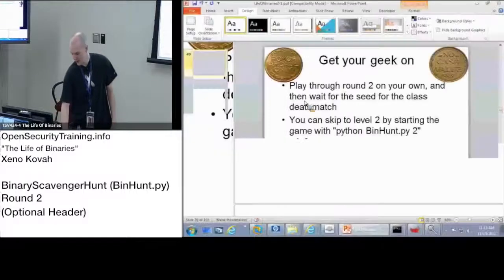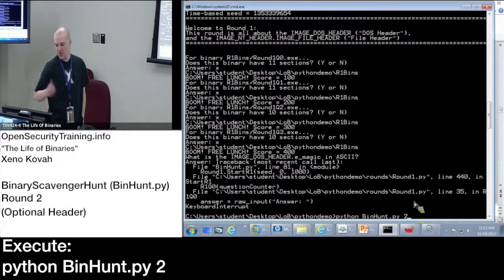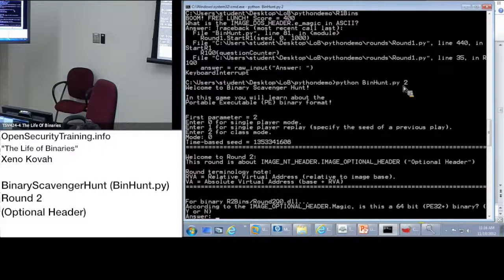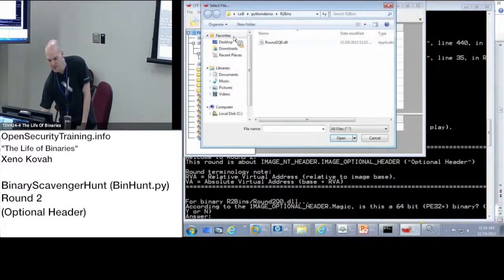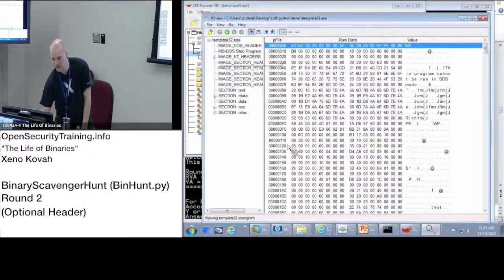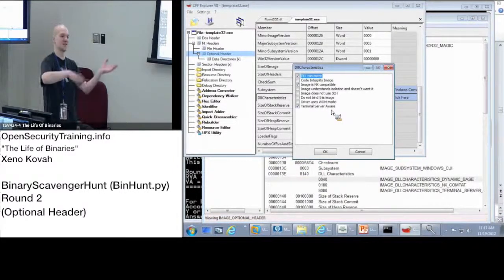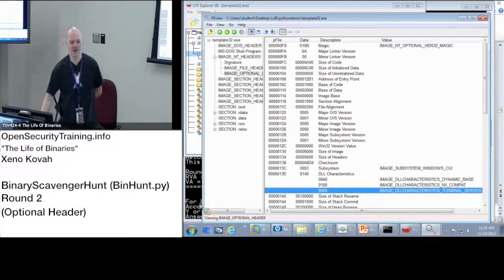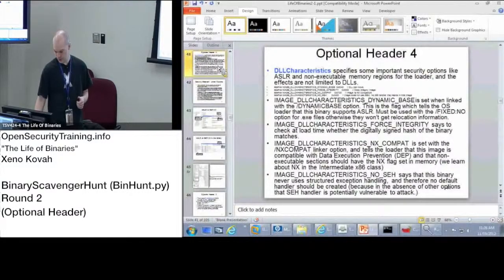2013 Day1P8 Life of Binaries: BinHunt Round 2